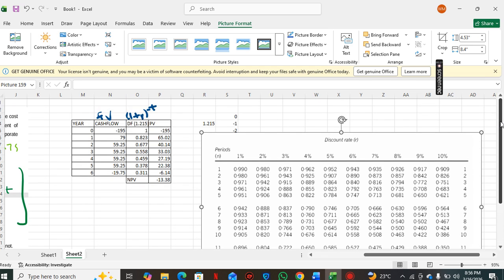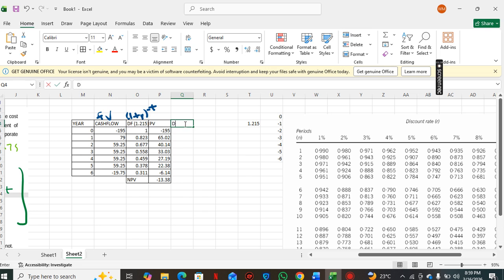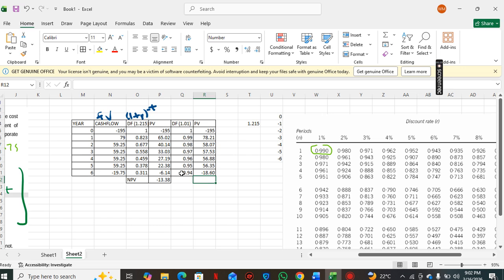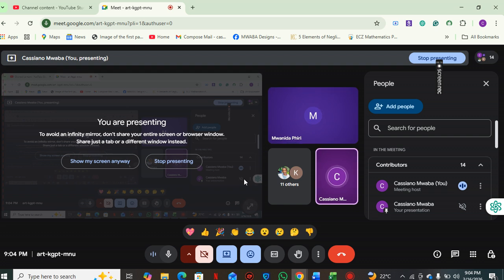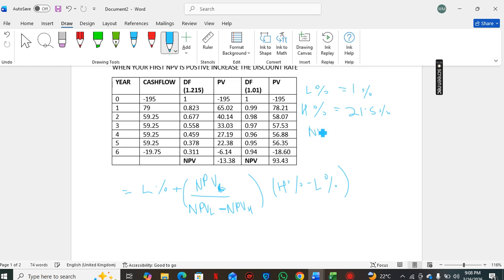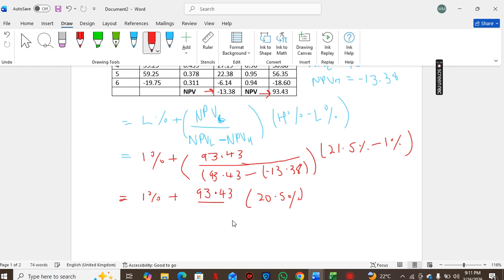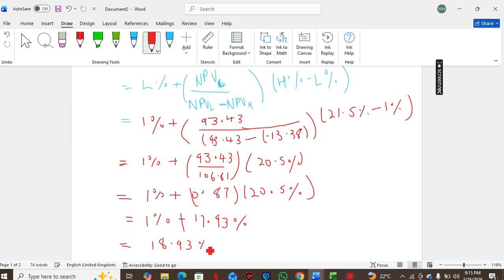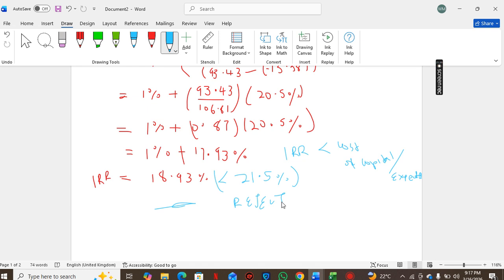\INTERNAL RATE OF RETURN